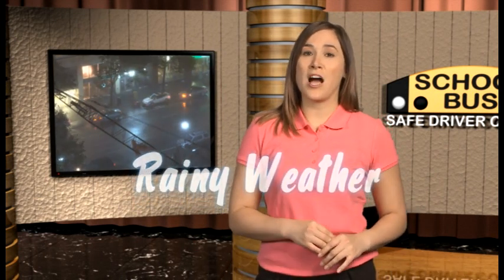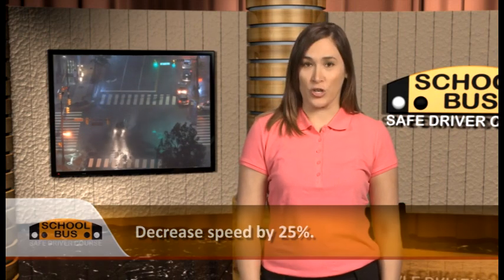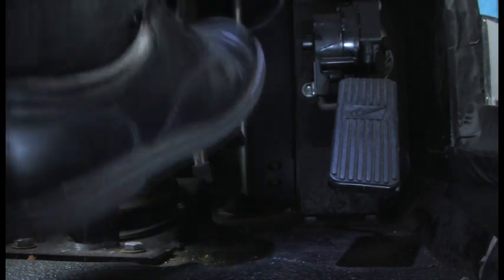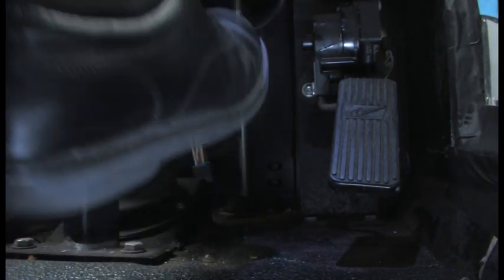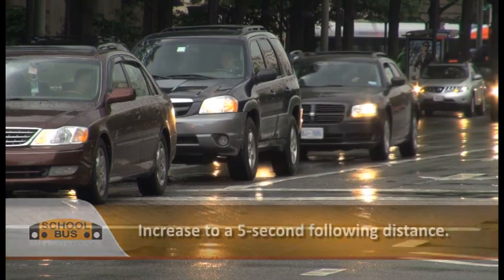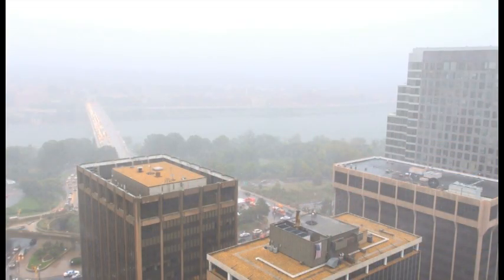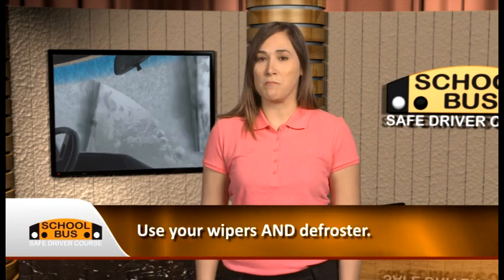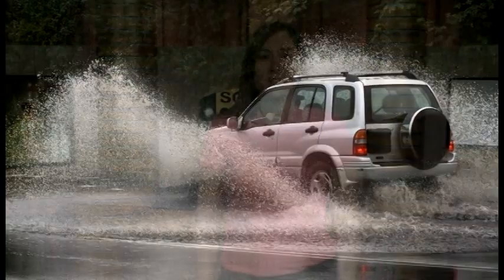Adverse conditions 2